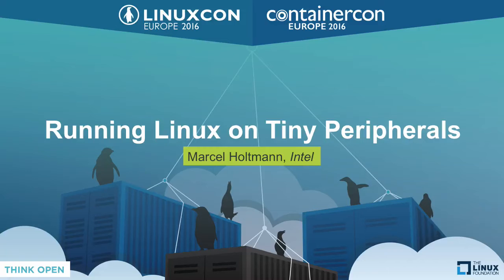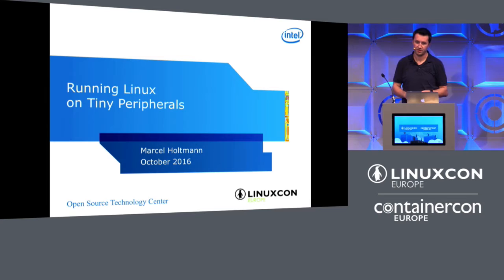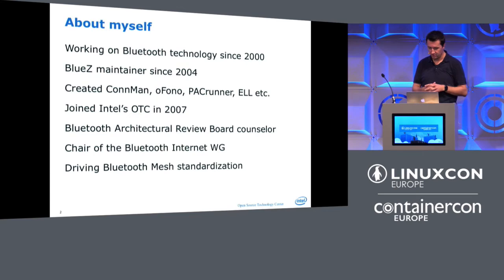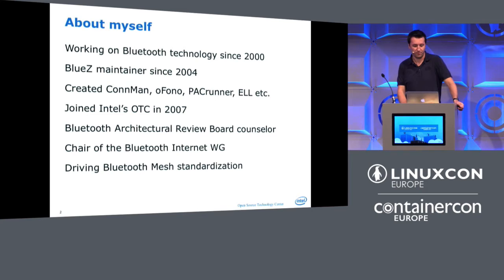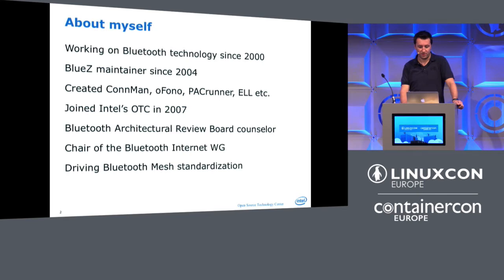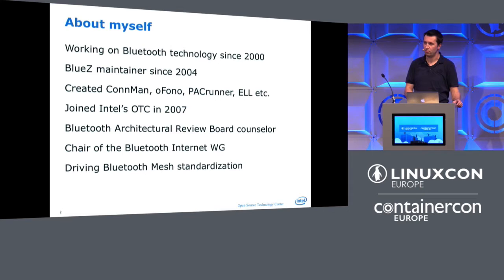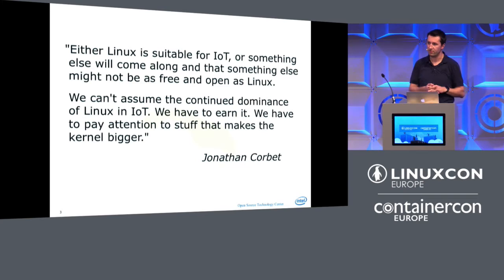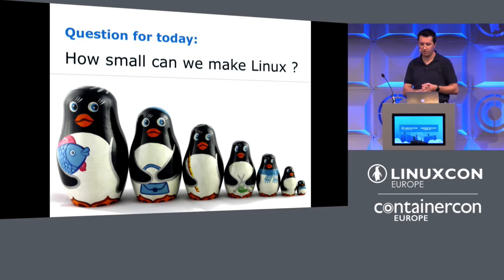Running Linux on Tiny Peripherals by Marcel Holtmann, Intel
Running Linux on Tiny Peripherals - Marcel Holtmann, Intel

This presentation presents running Linux on tiny peripherals with minimal memory requirements.

About Marcel Hotmann
Marcel Holtmann is working at Intel's Open Source Technology Center. He is the maintainer of the BlueZ open source Bluetooth stack and has been working on Bluetooth technology since 2001.